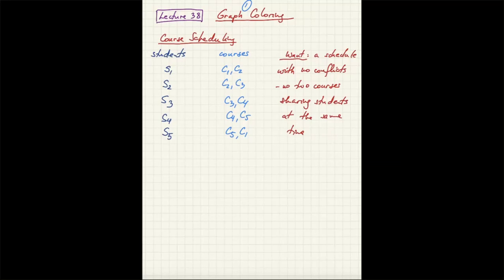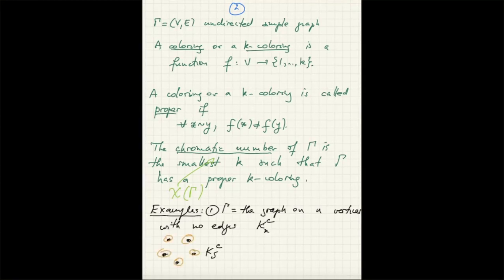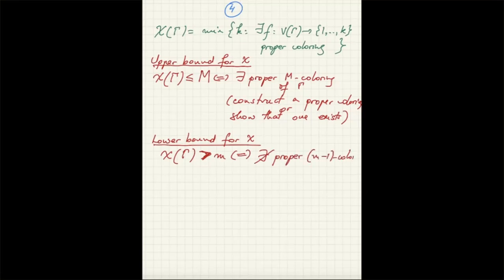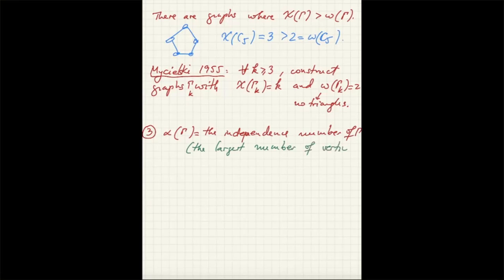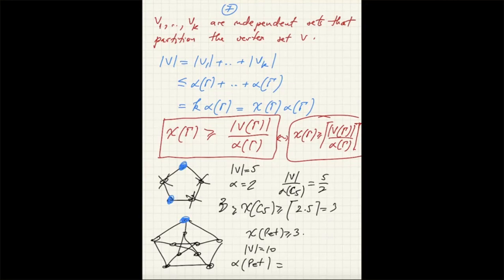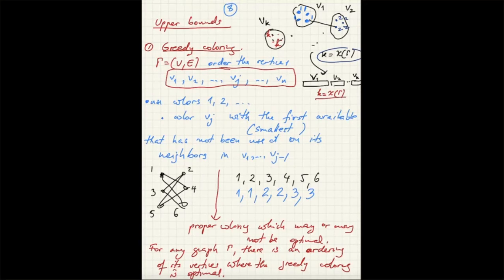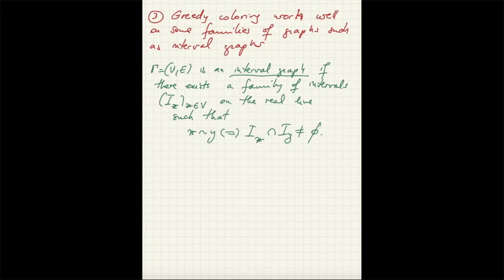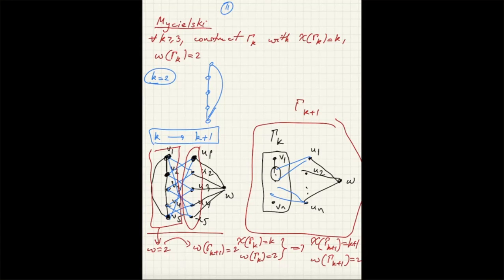38 Combinatorics Intro: Graph coloring, chromatic number, greedy coloring, Mycielski construction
Lecture 38 Introduction to Combinatorics: Graph coloring, chromatic number, independence number, clique number, greedy coloring, interval graphs, Mycielski construction of triangle-free graphs with large chromatic number